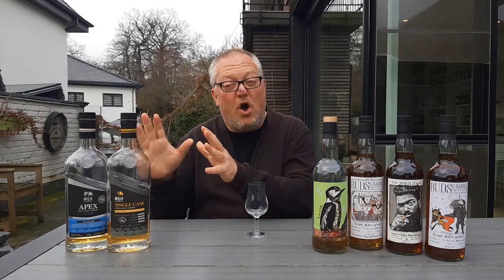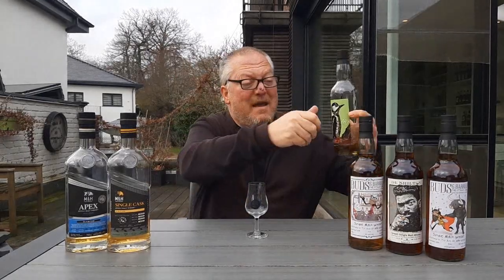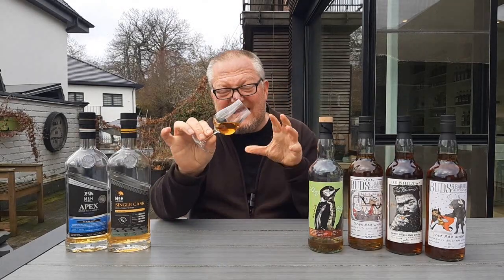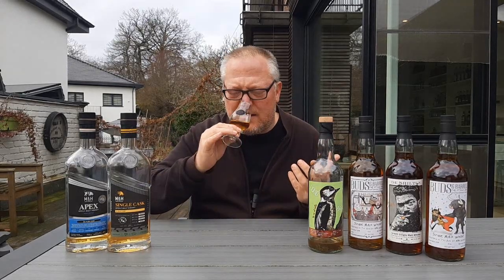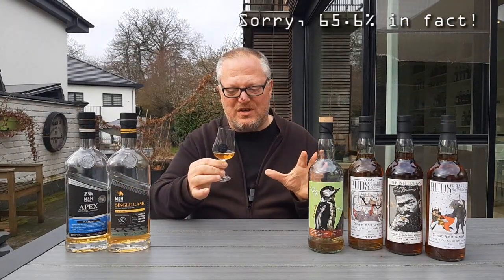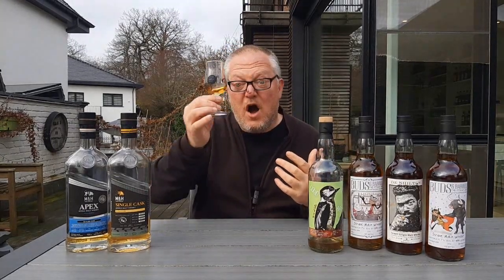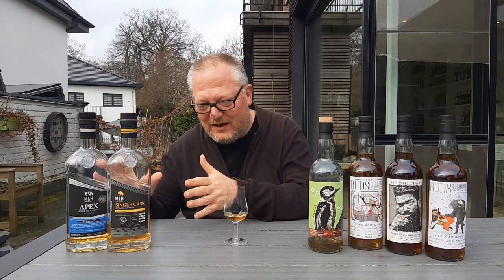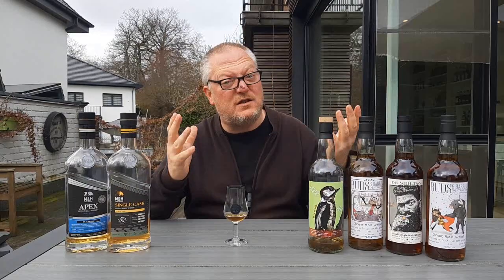Mark’s Whisky Ramblings 522: Milk & Honey 4 Year Old 2019 Rye Cask for Liquid Art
Mark Dermul, Belgian whiskyblogger, asks himself ‘do we need more M&H releases?’. Because despite the fact that they have only been around for a decade, Mark has already tried over 50 expressions, of which a large amount were independent bottlings. This is a release of a young Israeli malt that matured on a rye cask, released by Belgian bottler Liquid Art – at cask strength, of course. The answer is ‘yes’! Because this is again an outstanding malt.